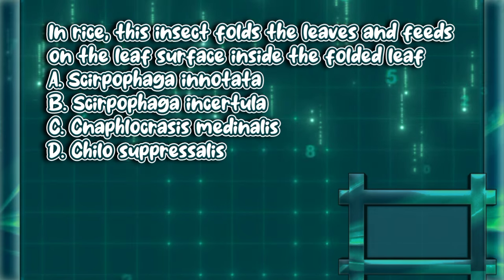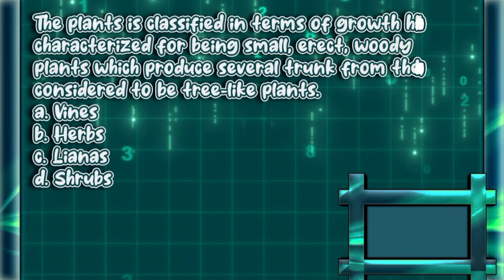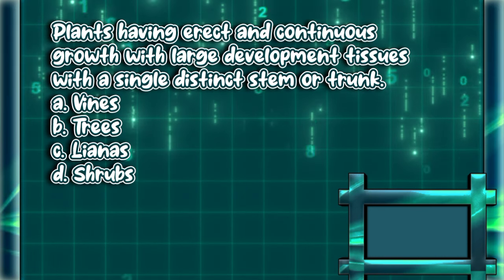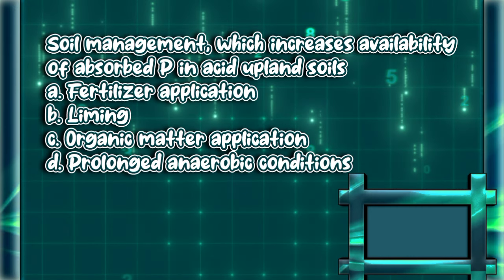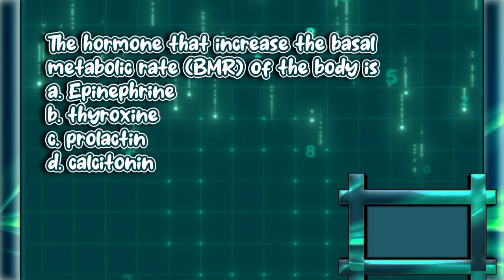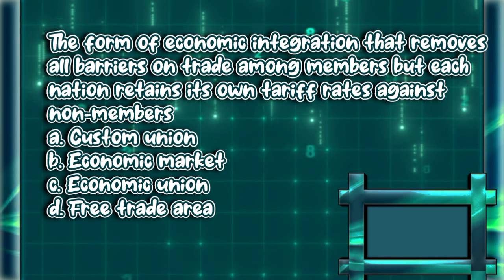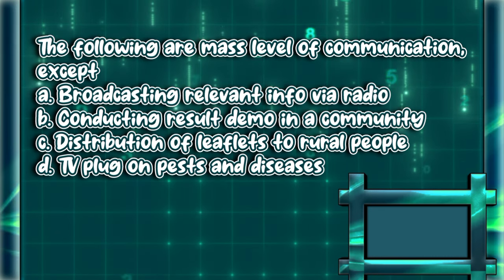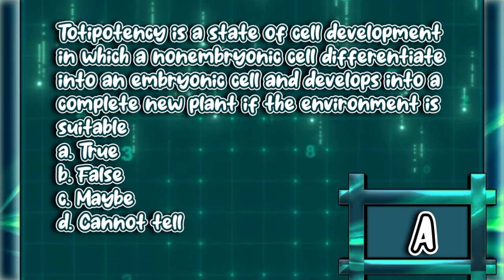Test your self Part 8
May mga lumabas last year (2022) panuorin ang buong video. Licensure Examination for Agriculture preparation Q and A practice.